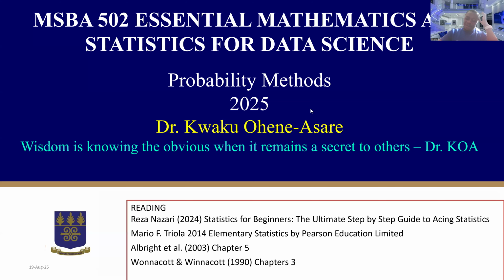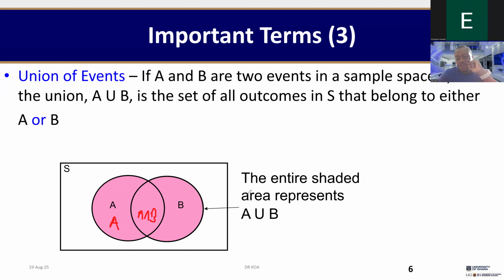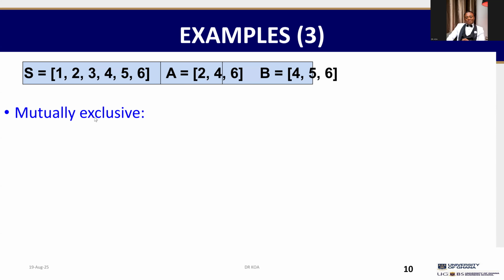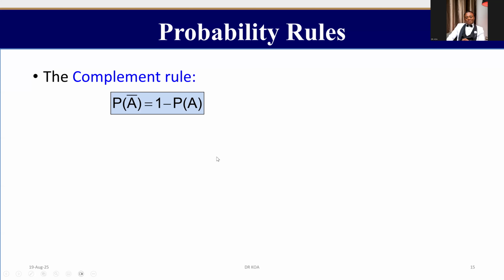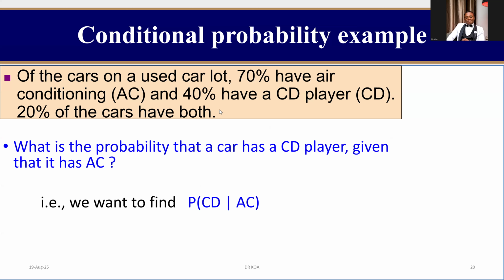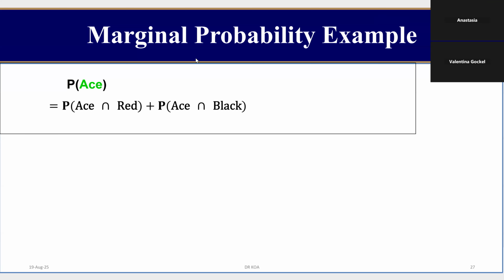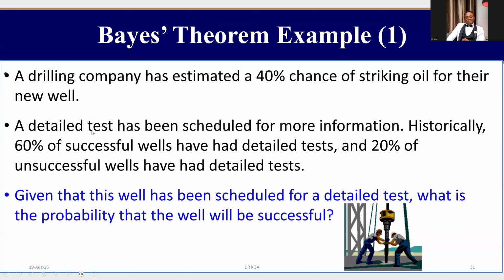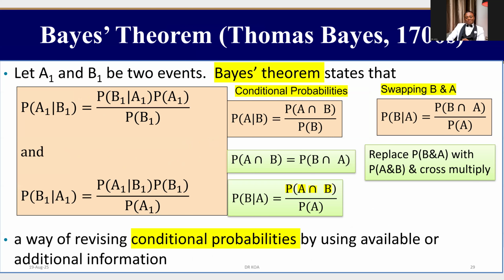S2 Access Maths & Stats Probability classical, Bayes etc